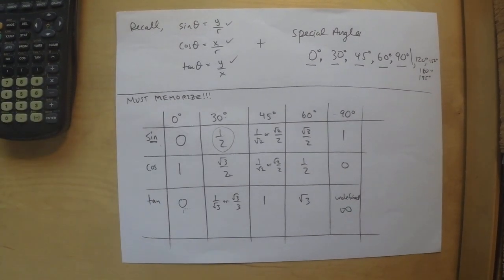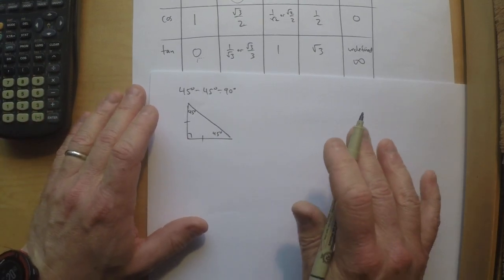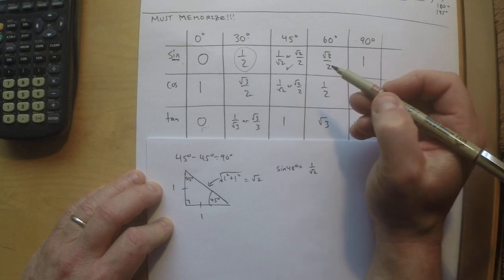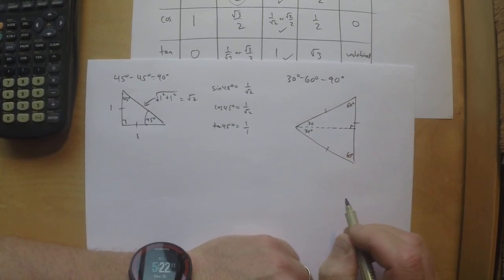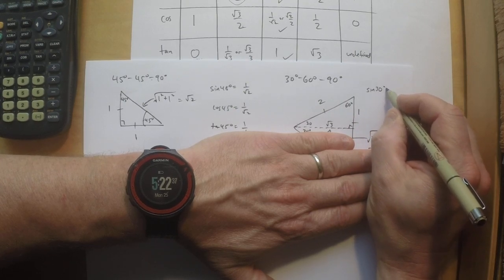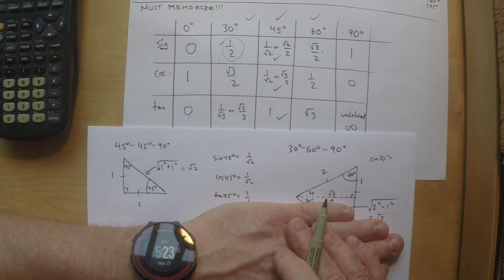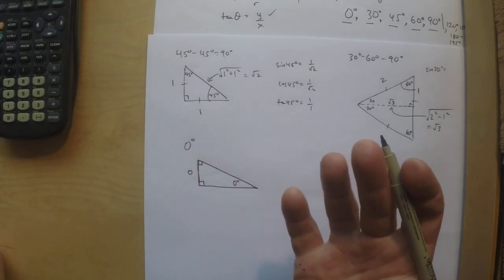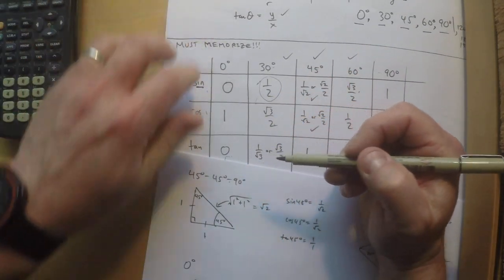Special Ratio Reasons - Optional